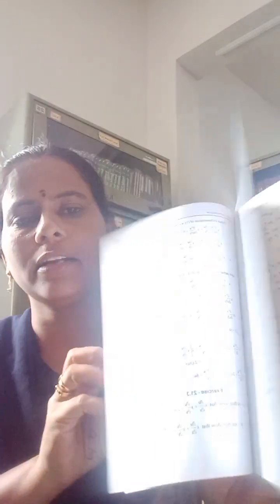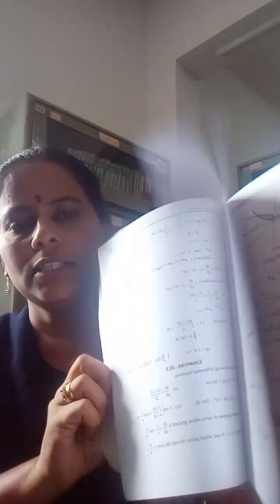mathematics book 1st sem maths